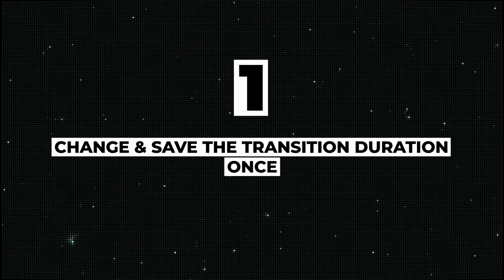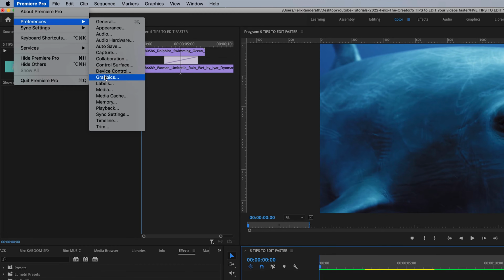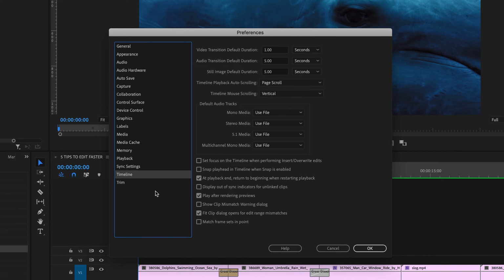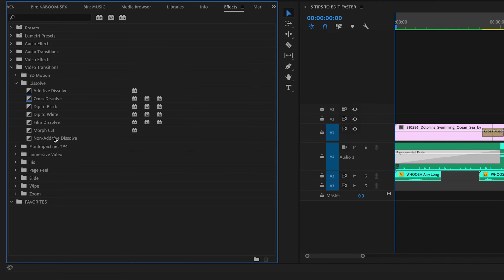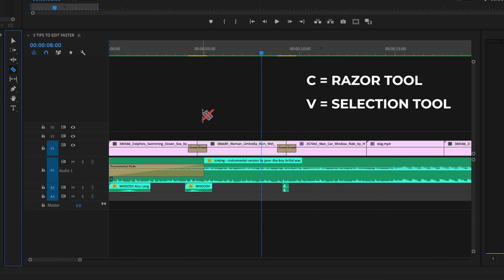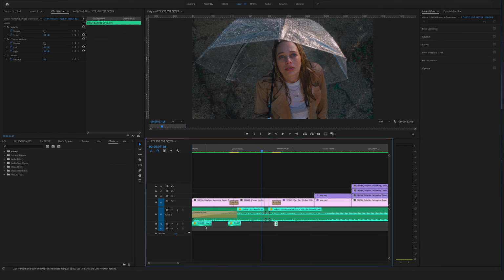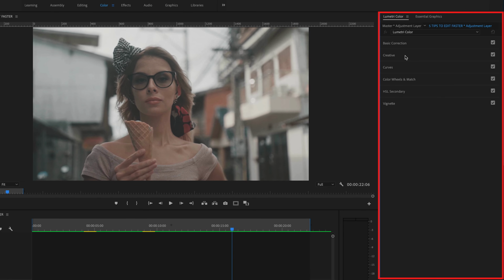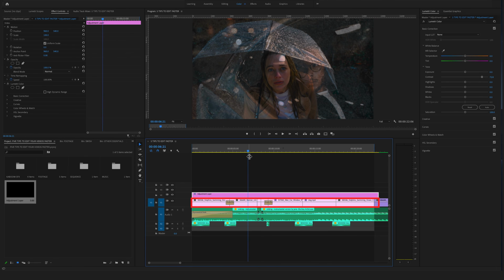How to EDIT FASTER in Premiere Pro [5 Tips]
5 Tips to edit faster in Adobe Premiere Pro. Check out these timesavers and implement the tips into your editing workflow.

Timeline:
00:00-00:07 - FAST Intro
00:07-02:47 - Change the Transition duration once
02:47-04:04 - Save your own favorite folder
04:04-04:53 - Razor tool short cut
04:53-05:43 - Fastest way to duplicate a clip
05:43-08:00 - Apply a LUT fast

Stockfootage & Music in this video:
The footage used for this clip is from artgrid.io